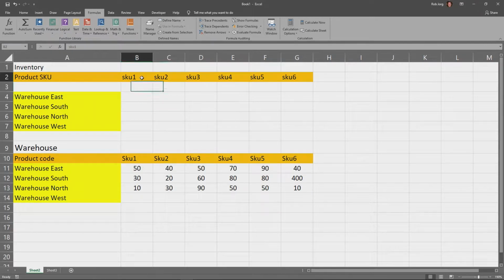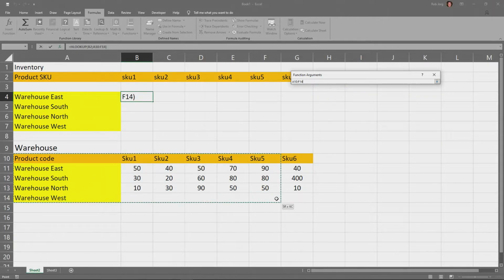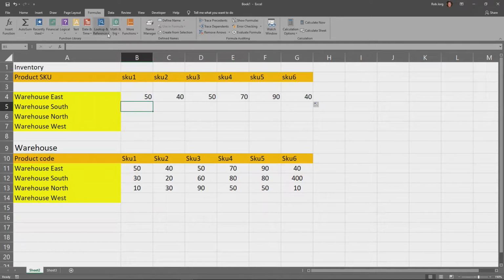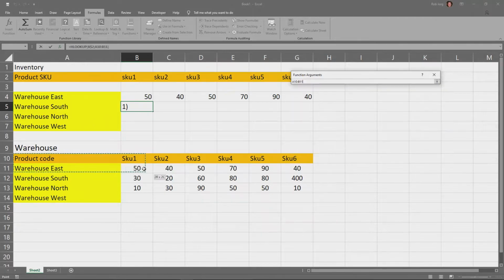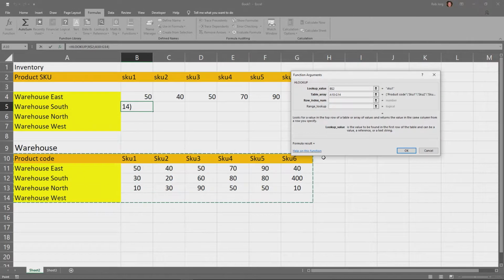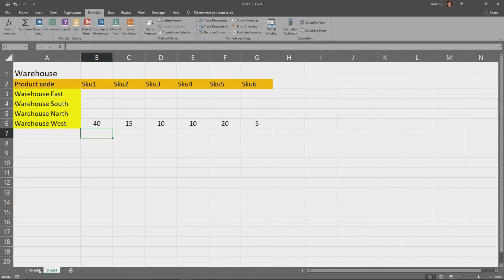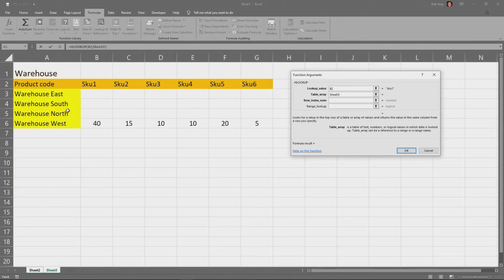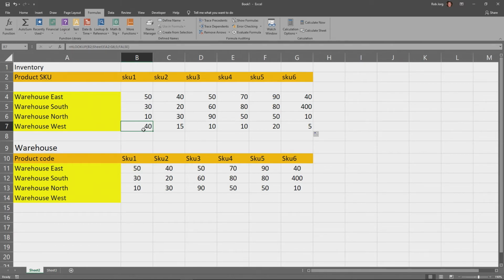How to - HLOOKUP in Excel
How to - VHLOOKUP in Excel all versions. in this video i show you in an easy to understand how to do HLOOKUP in excel. please let me know if you have any requests for video's.